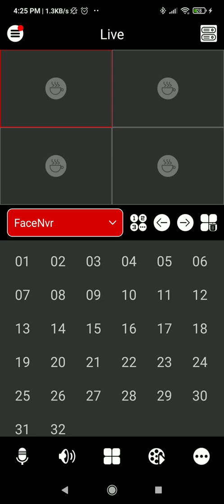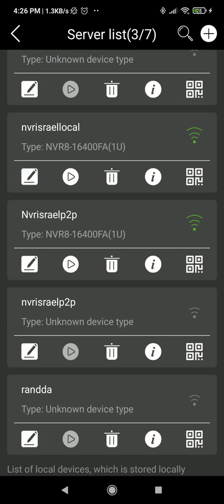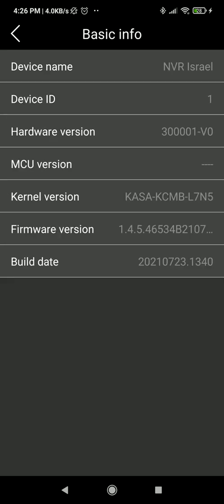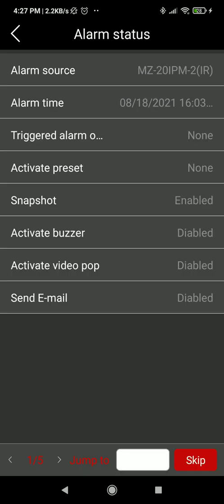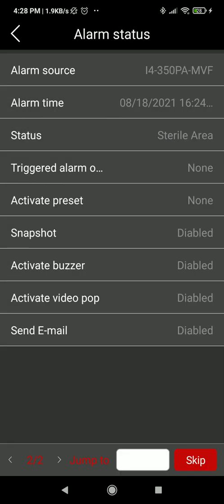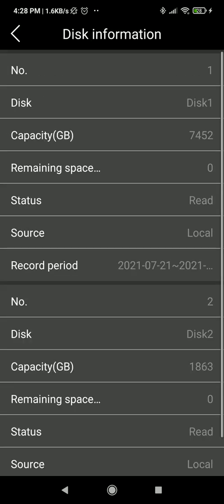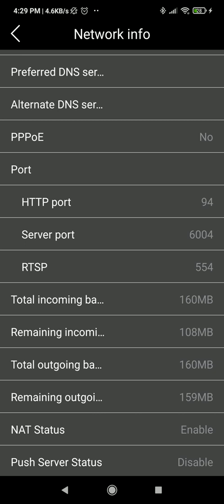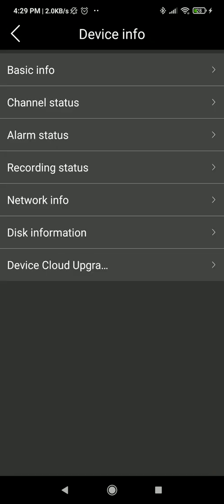Short But Accurate - CAM2 - Server List